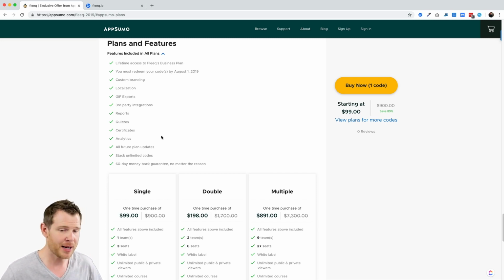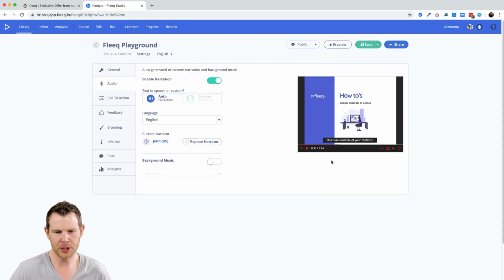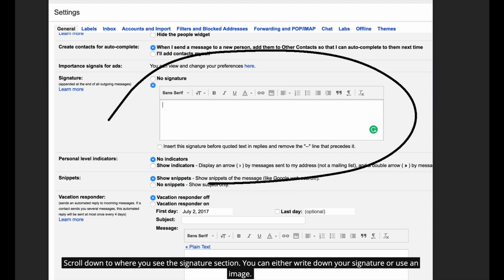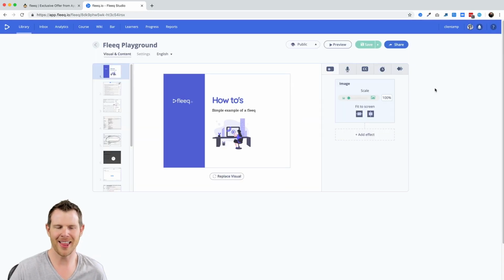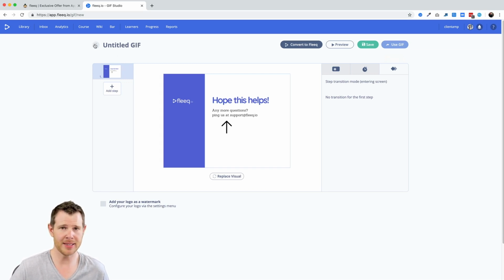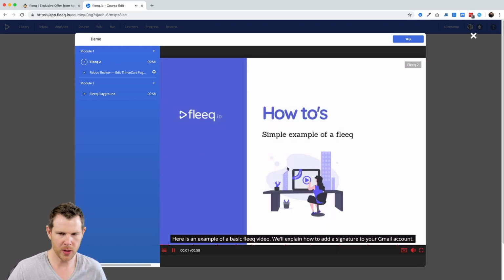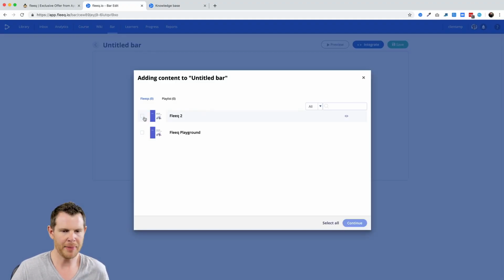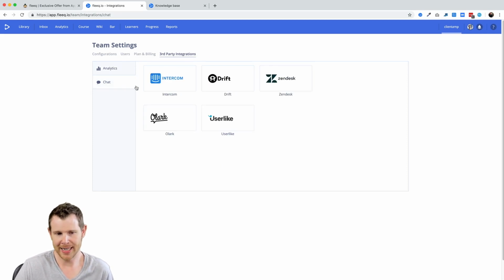Fleeq Review - Create Explainer Videos & Online Courses [AppSumo 2019]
UPDATE: Fleeq is back on AppSumo for 96 hours only!  It is now $49 and includes 1 user.

Fleeq Review | Want to know if the Fleeq deal on AppSumo is worth it? This video review is for you.

This video review is an extensive deep dive of the Fleeq platform as well as an unbiased review of the features included with Fleeq.

Unfortunately the AppSumo Deal has expired, however you can still save!

Fleeq is a unique video creation tool that helps you educate your customers or employees with explainer videos and then organizes them for you into playlists, courses, and wikis.

Need a lead magnet to grow your email list? Fleeq can provide an opt-in gate for any video, playlist, or course you create.

Most tools that try to do this much fail big time, but I believe Fleeq has found some kind of magical balancing act that makes it have immense potential for nearly any type of business.

Inside the video we look at the deal page on AppSumo's website, how Fleeqs are created and edited, and how to share your fleeqs with your customers or staff using their built in course platform and knowledge base creation tools.

Overall score:
9.1/10